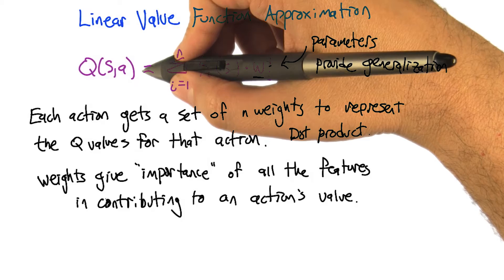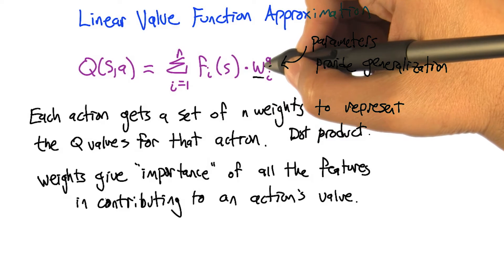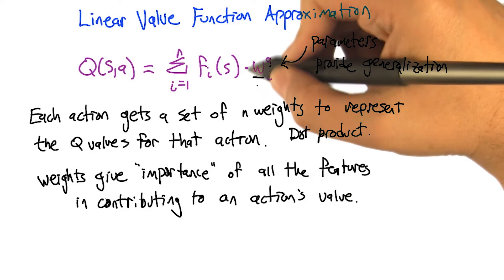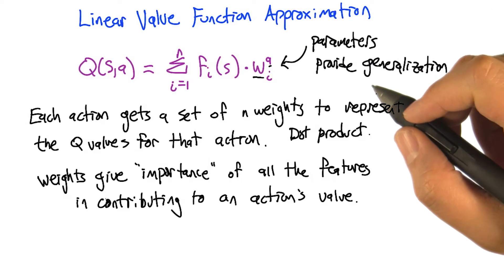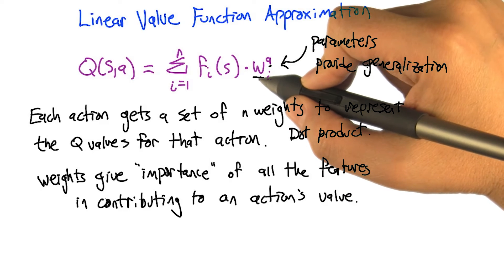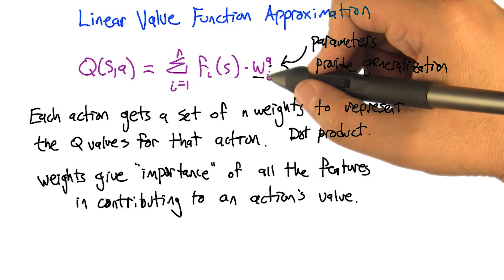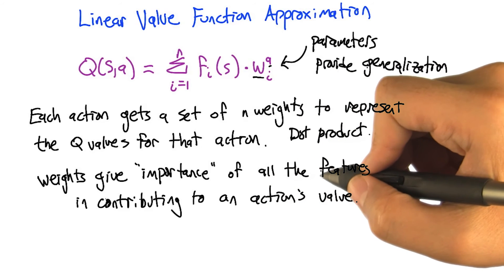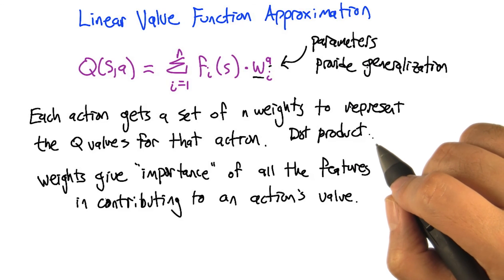Linear Value Function Approximation